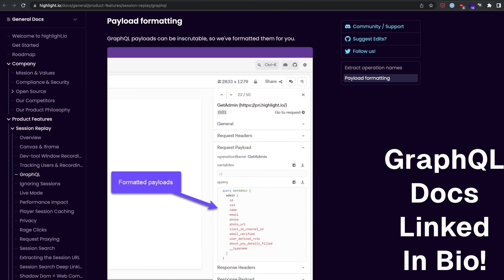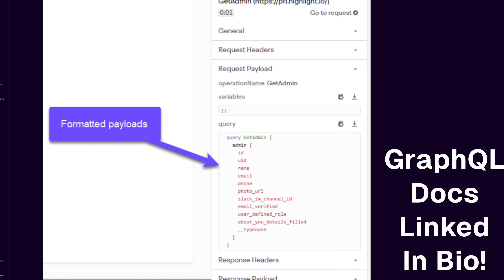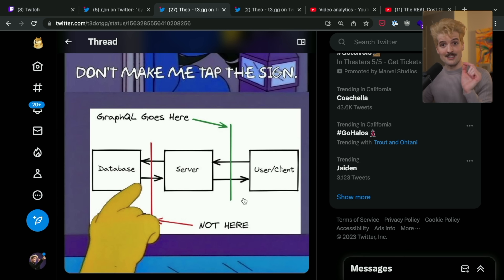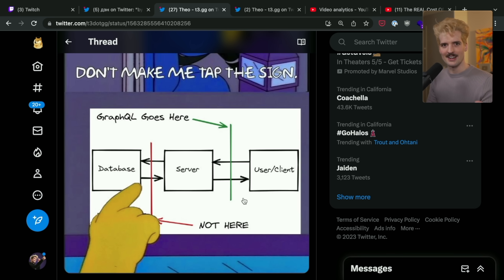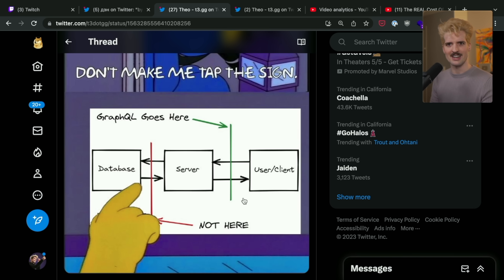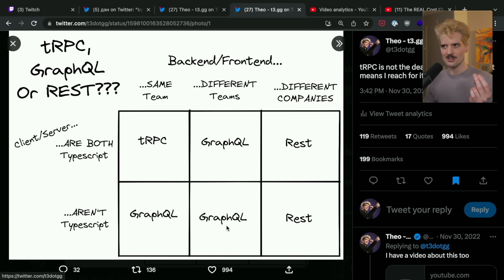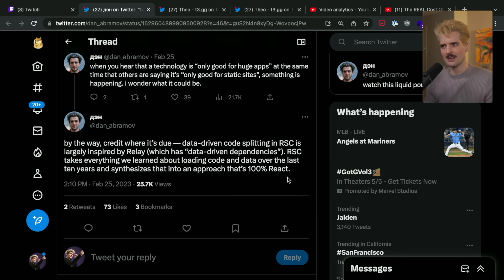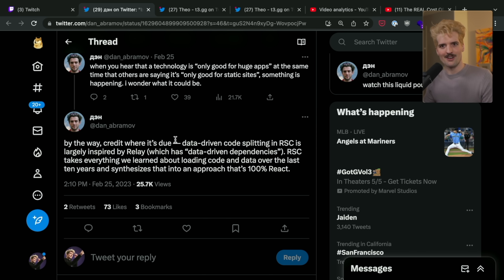The Truth About GraphQL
GraphQL is great. It's not great for everyone. I think we need to acknowledge that more.

S/O Ph4seOne for the awesome edit 🙏